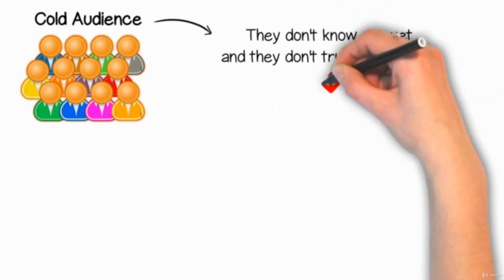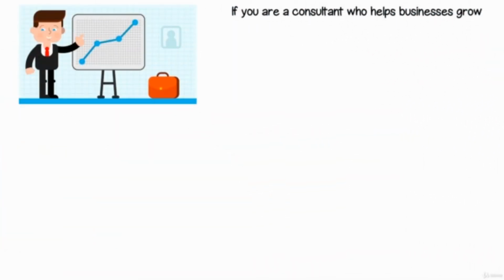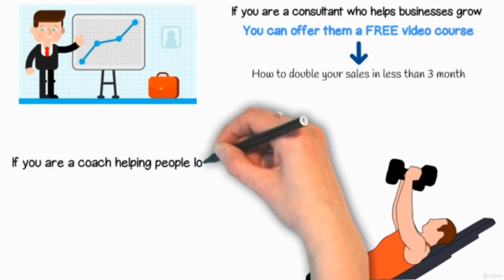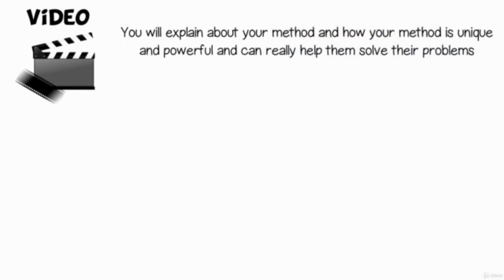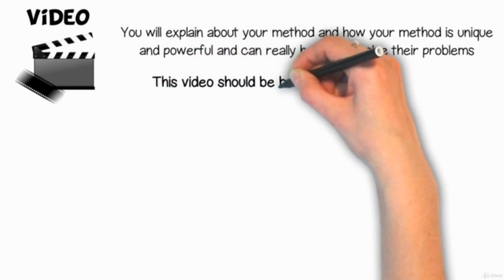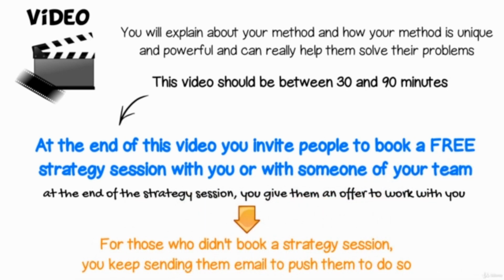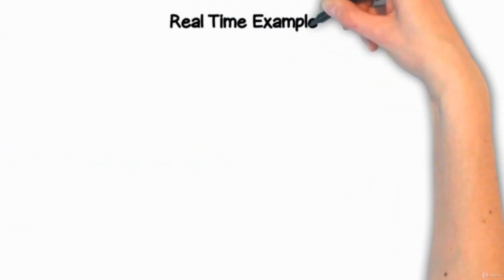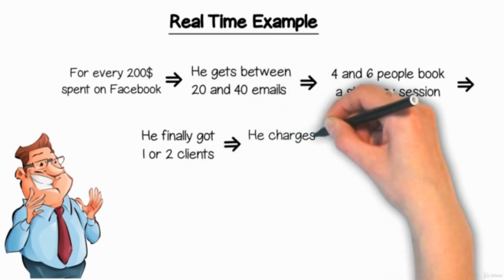Consultant and Coach Business Model | Facebook Ads | Facebook Ads 2023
Hello Friends,
In this video, we'll explore the consultant and coach business model for Facebook ads. We'll cover the differences between consultants and coaches, how to determine your target audience and niche, and the key components of a successful Facebook ad campaign. Whether you're just starting out or looking to take your business to the next level, this video will provide valuable insights and strategies to help you succeed in the world of Facebook advertising. So if you're ready to grow your consulting or coaching business through Facebook ads, this video is for you!